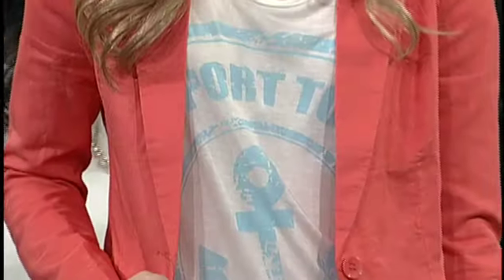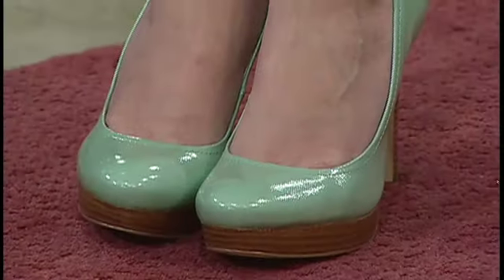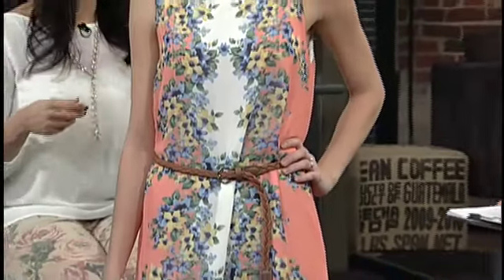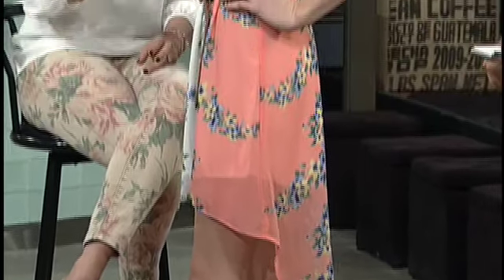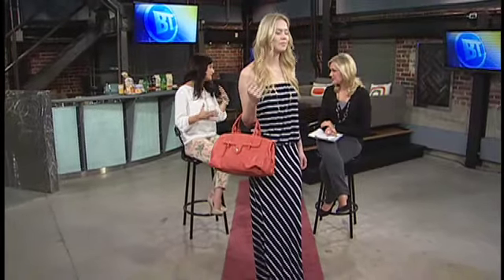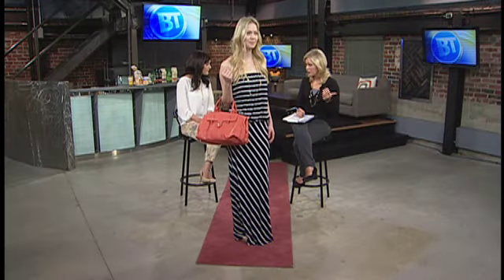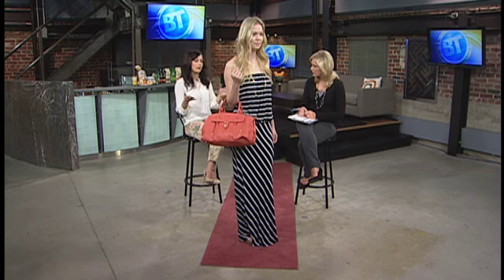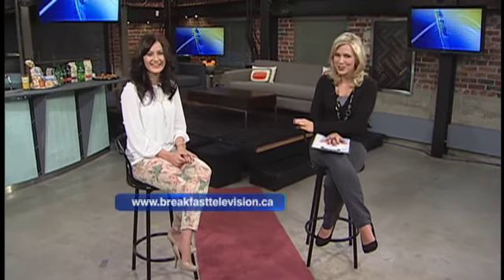Mad About Style: Spring Fashion II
Pull out the spring dress - or toss a new one in the mix! Nicola Loewen shows you how!